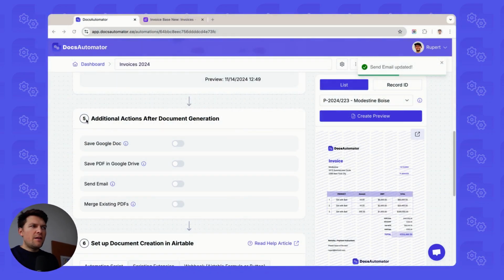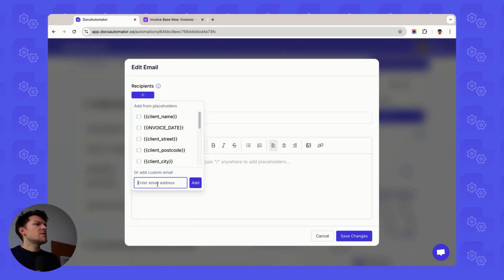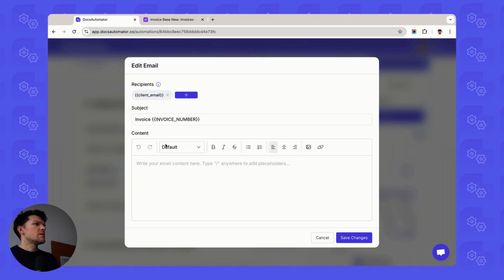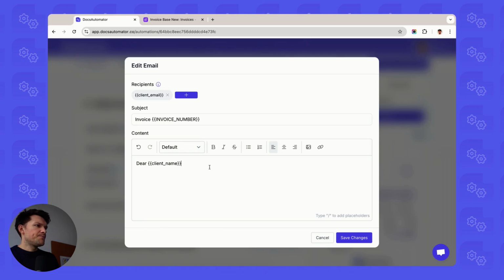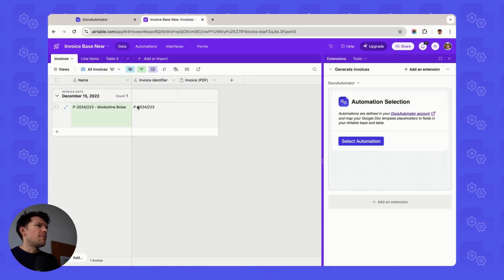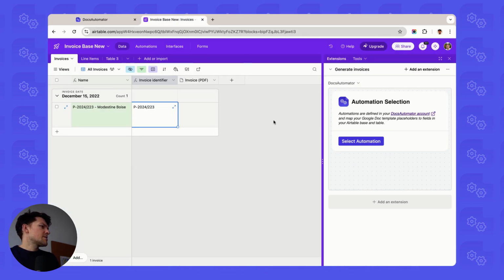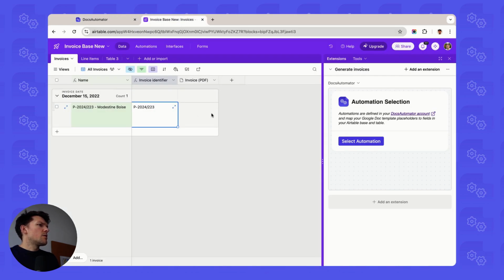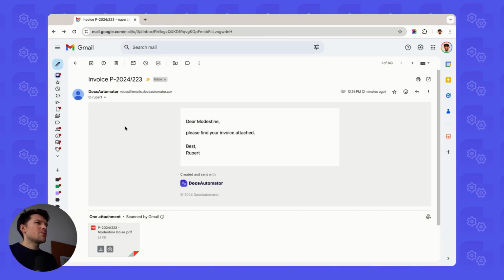Send Email after Document Creations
Hi Automators! Send email after document creations with dynamic recipients and data.

Looking forward to seeing what you build with it & happy automating!